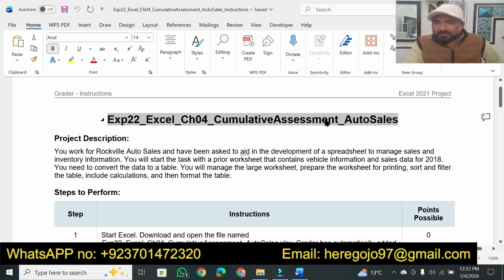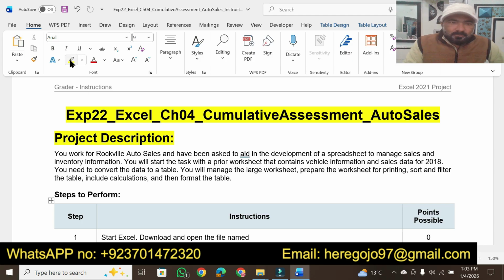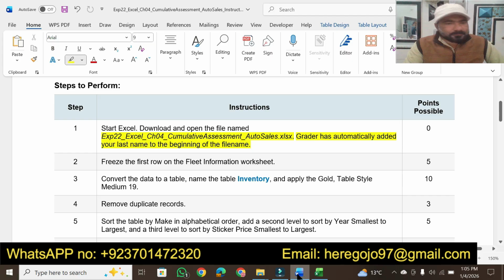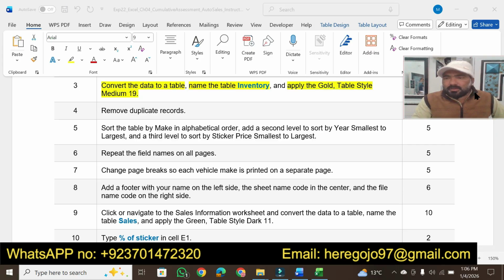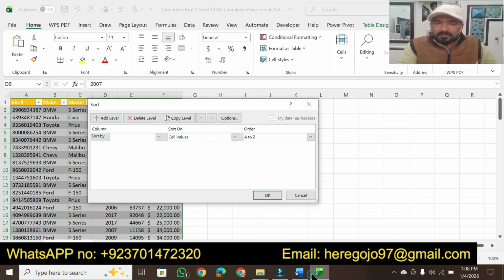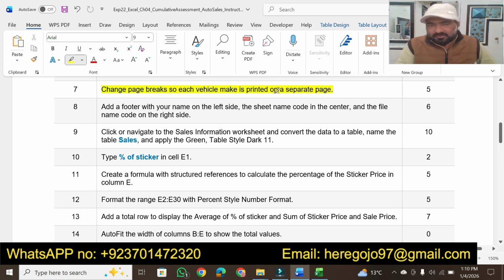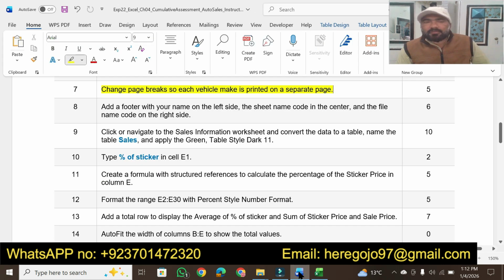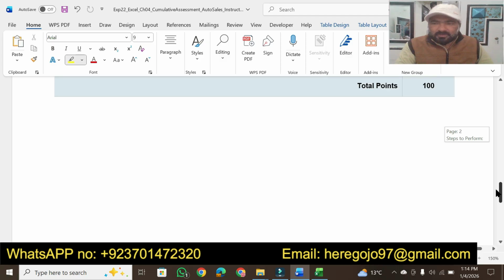Exp22_Excel_Ch04_CumulativeAssessment_AutoSales | Excel Ch04 Cumulative Assessment Auto Sales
Exp22_Excel_Ch04_CumulativeAssessment_AutoSales ExcelCh04 CumulativeAssessmentAutoSales#Ch04_CumulativeAssessment